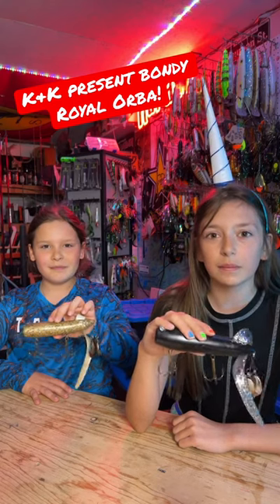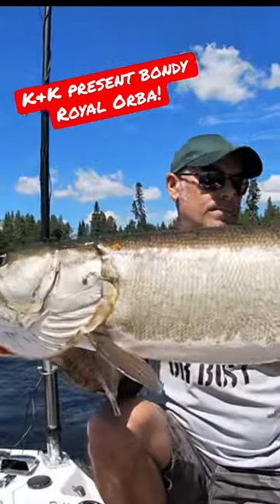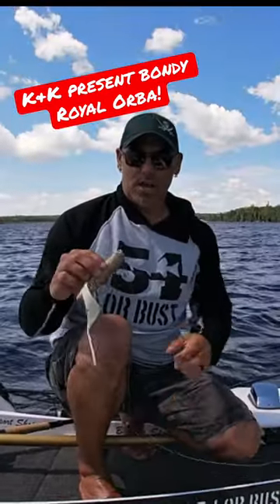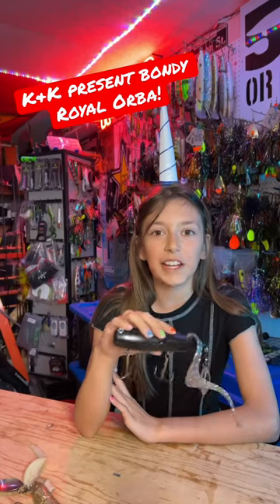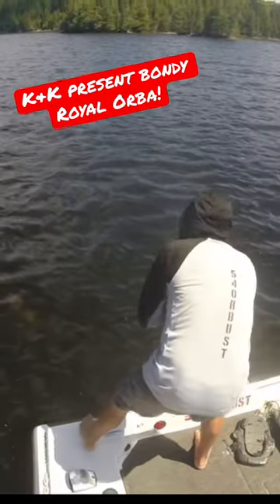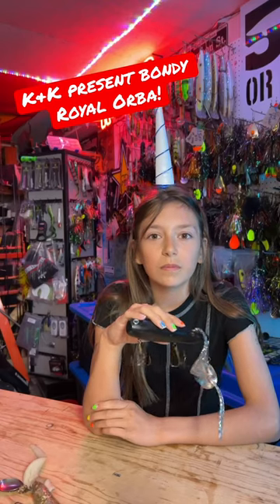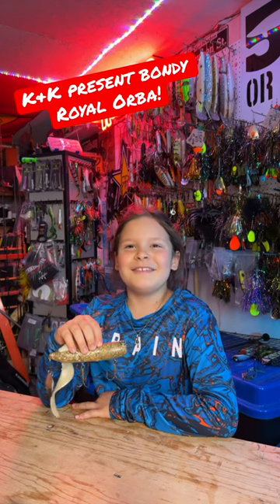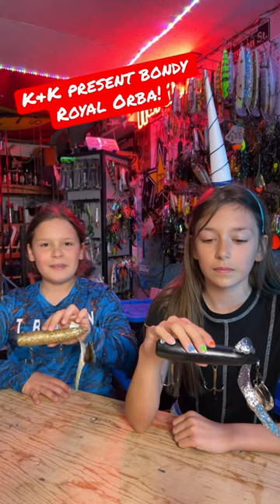K&K present the @bondybaitco.3705 Royal Orba!